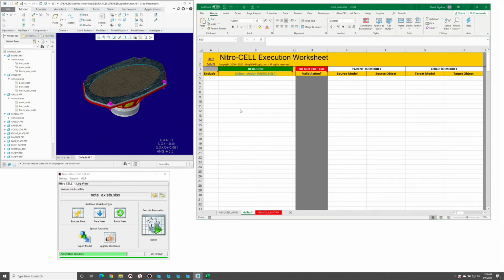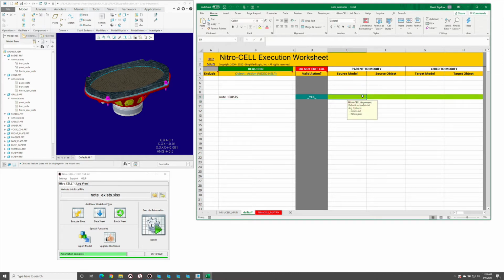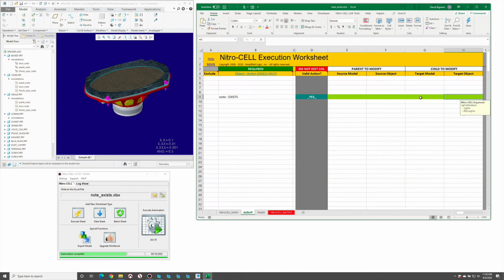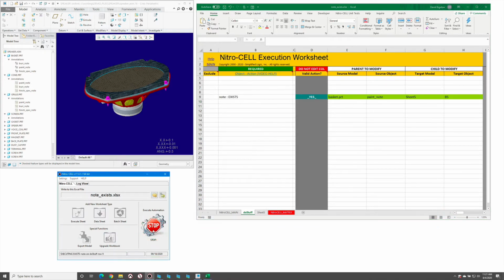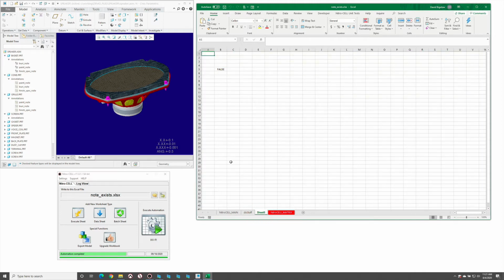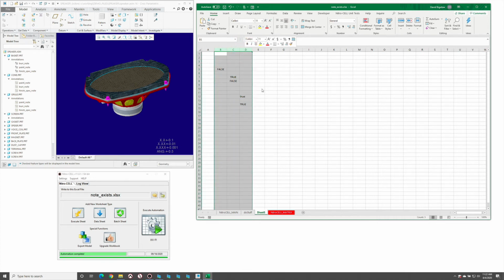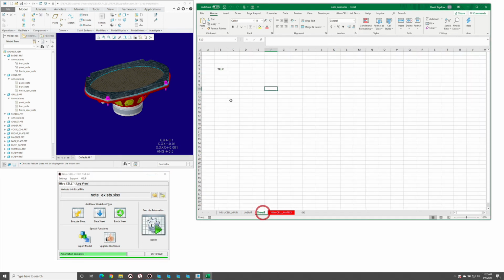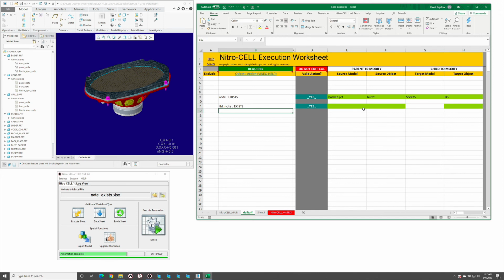note : EXISTS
How to check the existence of a note in a creo parametric model or drawing using exact note names or by wildcard matching and report the result to excel.